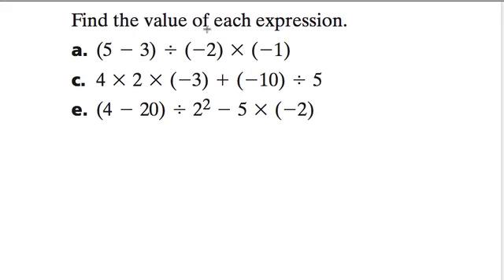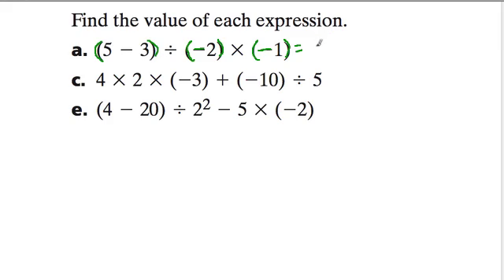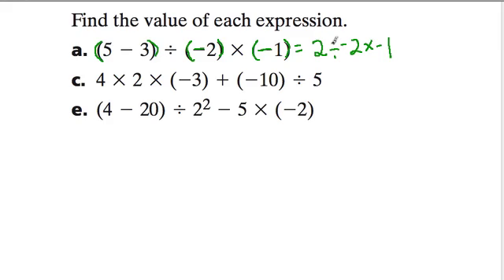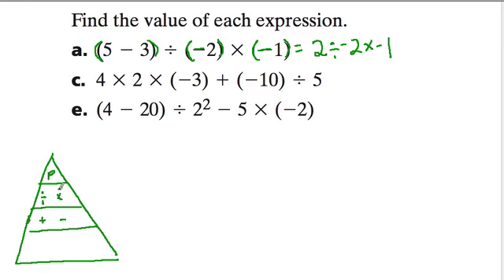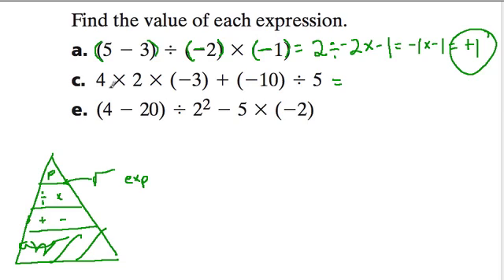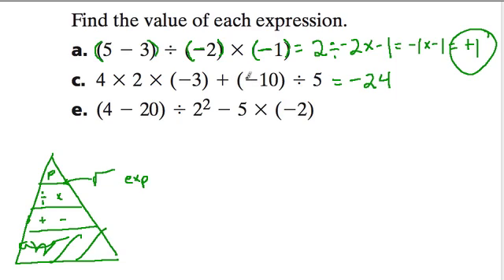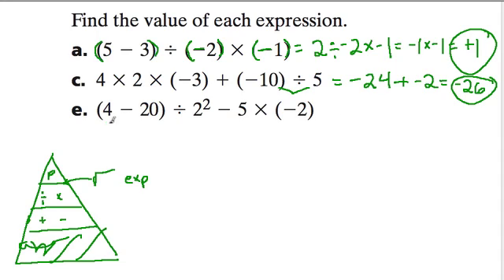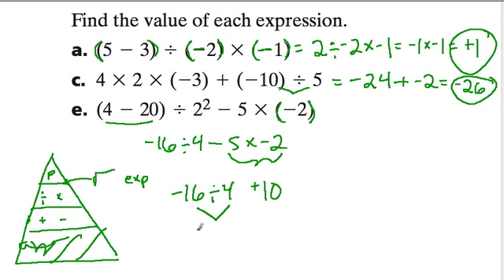PEMDAS and Negative Numbers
examples focusing on the order of operations with negative numbers